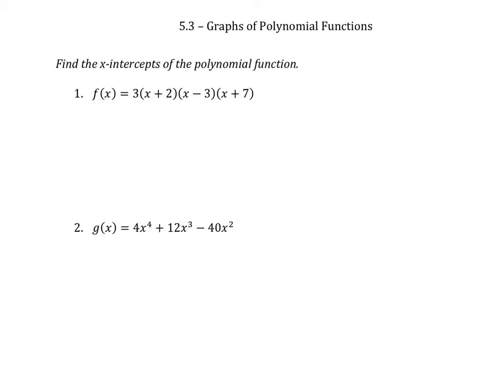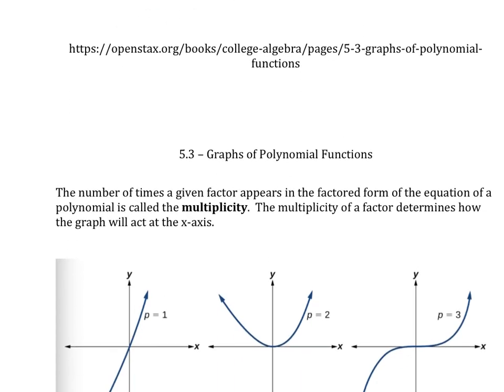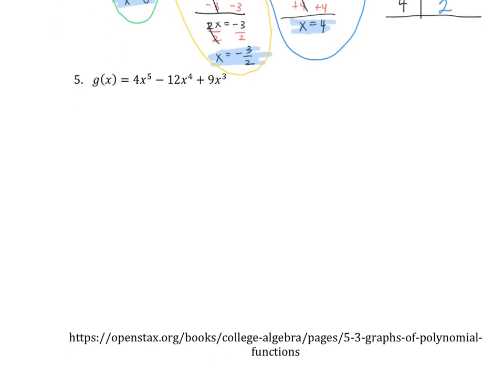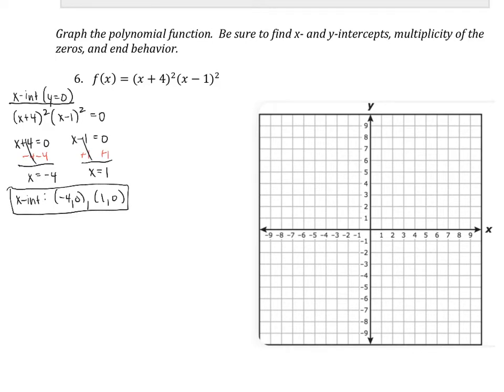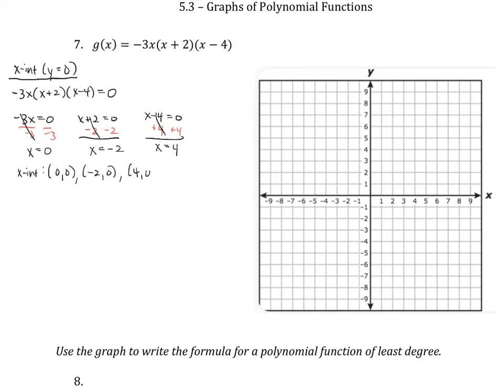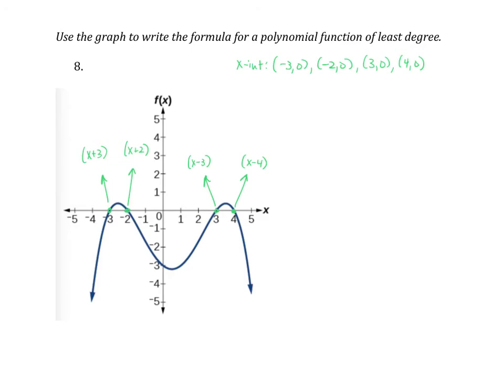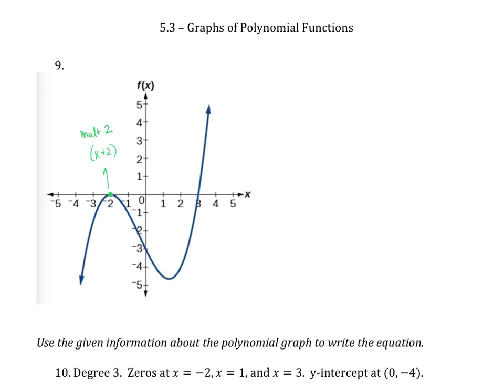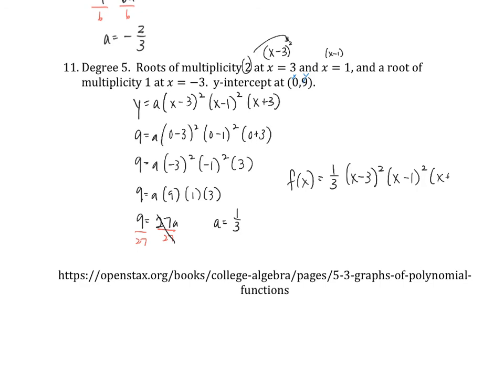5.3 - Graphs of Polynomial Functions